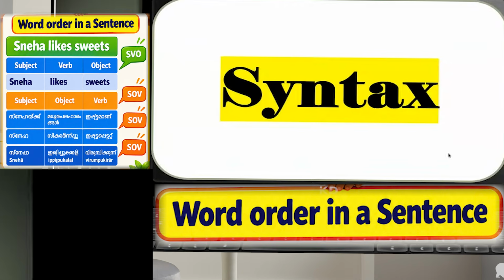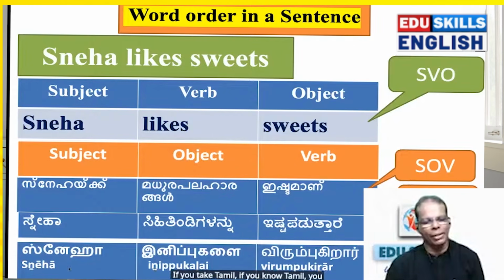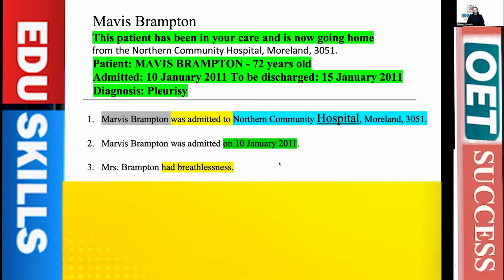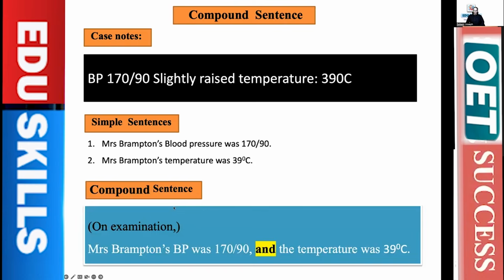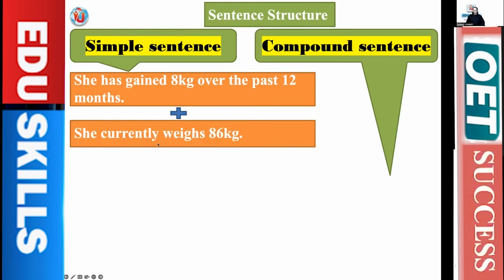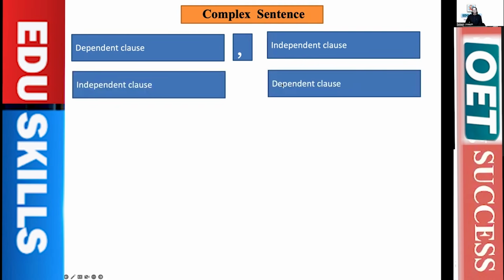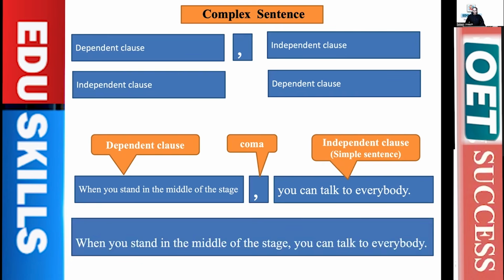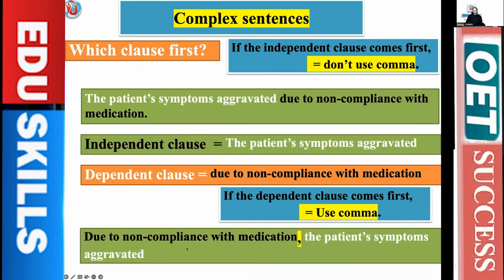Edu Skills OET Tips: Task 4 - Syntax - Word Order in Sentences: Simple, Compound, Complex Sentences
✅Please 👍, comment and share to your contacts 🌹
Teacher: Dr Saleen Joseph
 Need OET Training? Watch This Video! 🚀
🔹 If you're new to the OET (Occupational English Test), this video will guide you through EVERY question type – from OET Reading, Listening, and Writing to OET Speaking.
📢 Sign up for Edu Skills OET Preparation by sending a WhatsApp request to [Rev Dr Saleen Joseph]
✅ FREE OET Daily Tasks & Task Assessments